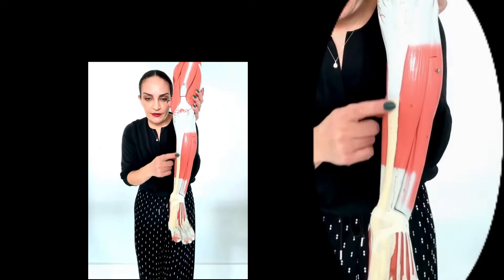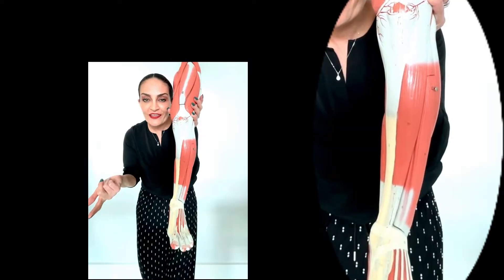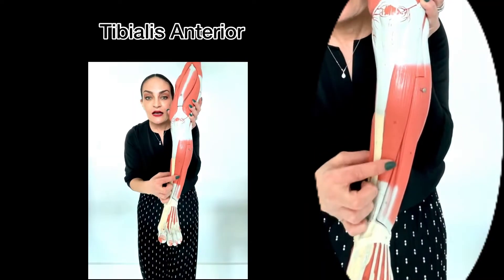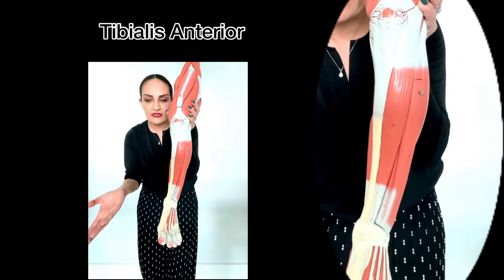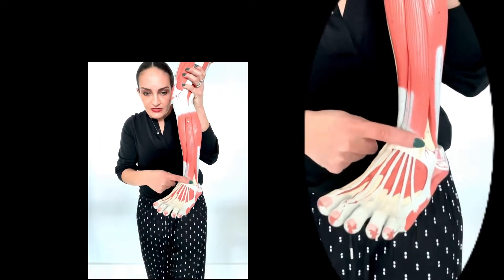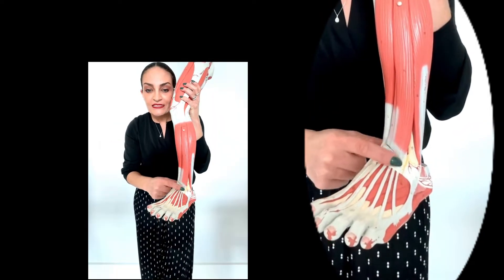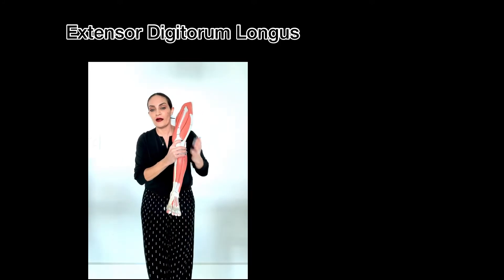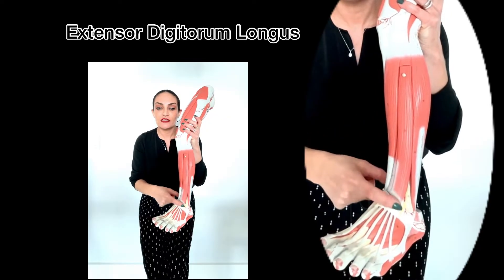Dr. Benaduce: Leg Muscles!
Muscles covered:
gastrocnemius
soleus
calcaneal tendon
popliteus
plantaris
tibialis posterior
tibialis anterior
flexor hallucis longus
extensor hallucis longus
flexor digitorum brevis
extensor retinaculum
fibularis longus
fibularis brevis